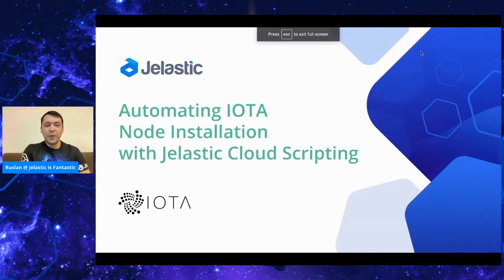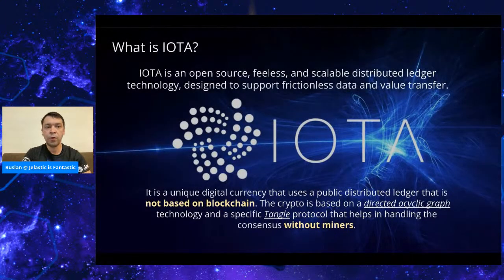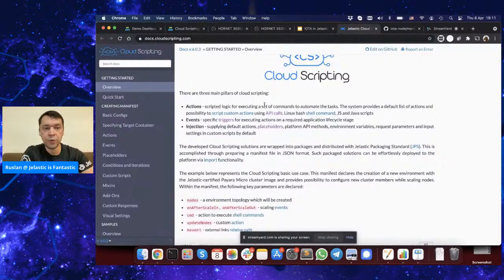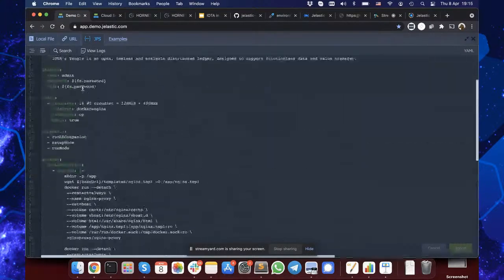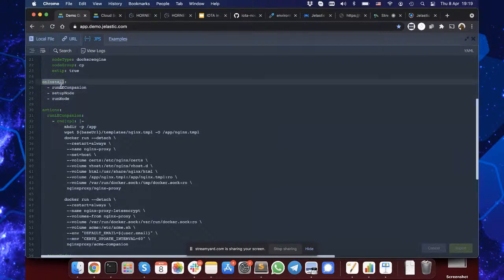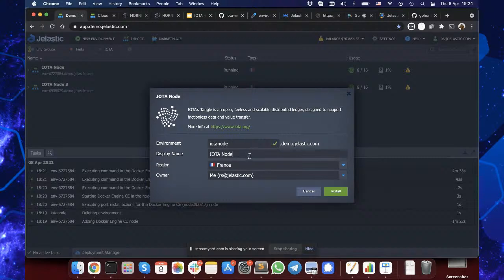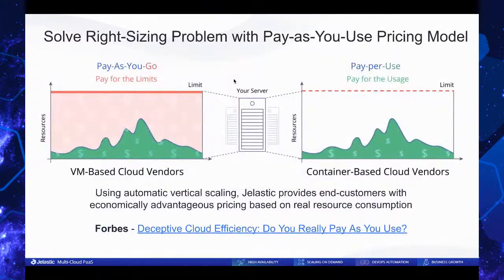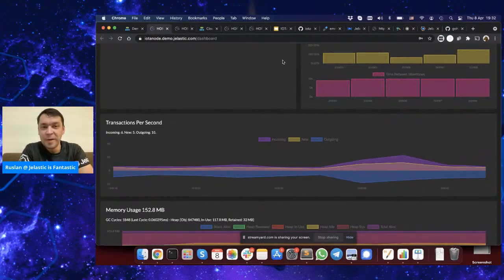Automating IOTA Node Installation with Jelastic Cloud Scripting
This webinar is intended to explain an easy and accessible way to install IOTA node on Elastic VPS (Virtual Private Server) running in the cloud. Jelastic provides a special Cloud Scripting system to automate the process of IOTA provisioning, scaling and managing lifecycle.

During the session Ruslan Synytsky, Jelastic CEO demonstrates how to build the required installation package and benefit from cloud automation on the full. Also, you’ll explore the details about an intuitive panel for IOTA node management and how Jelastic helps to take control over resource consumption.